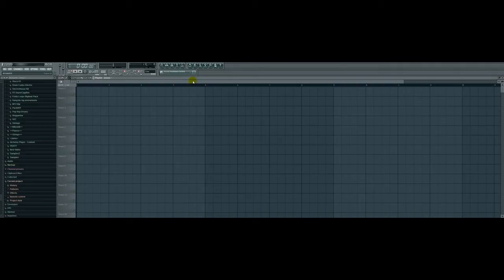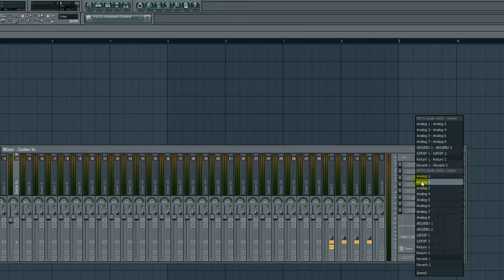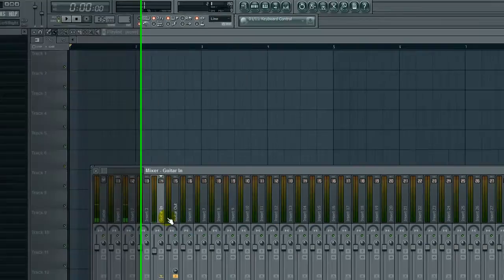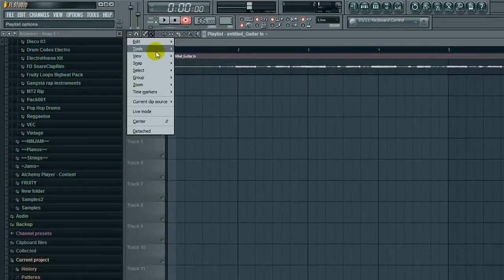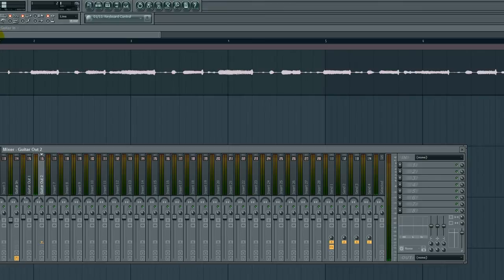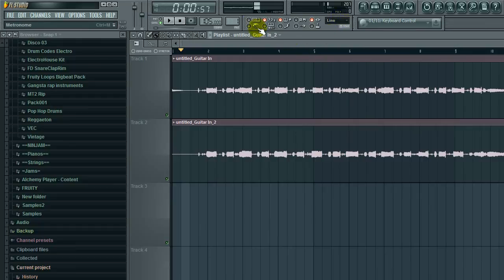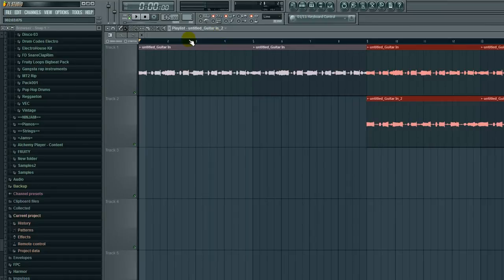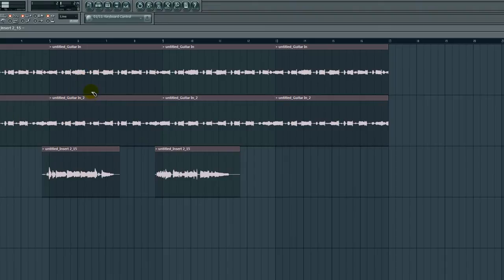FL NoobZone S02E01 - Recording Audio in FL 10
How to record Audio in FL 10!

This is the start of the re-launched FL Noobzone series! Please submit your requests on what to learn.